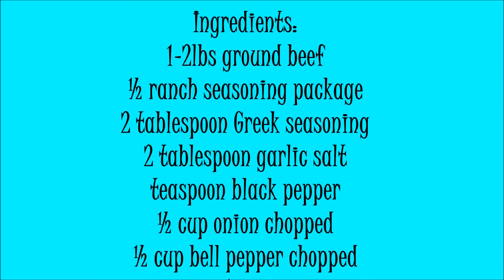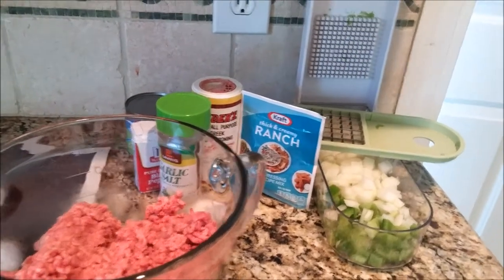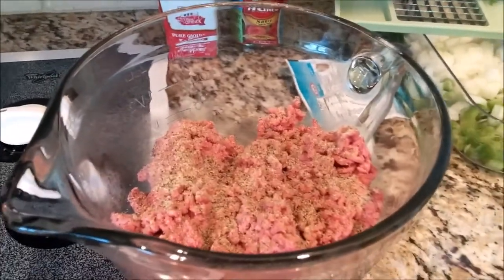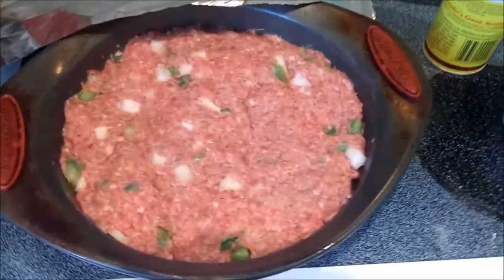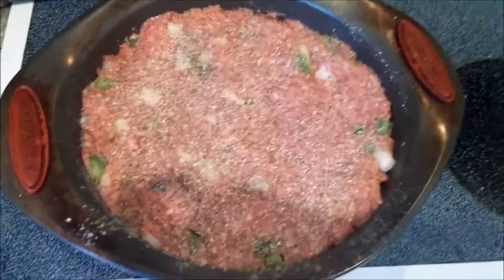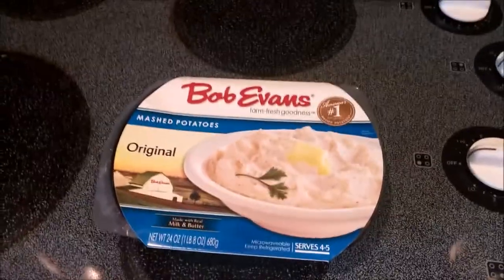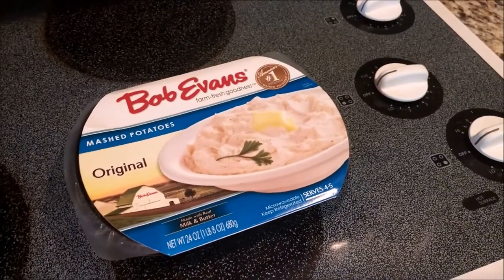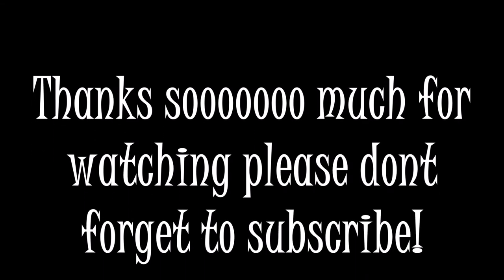How to cook Meat Loaf, Mighty Meatloaf, Cooking 4 Your Man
Toss out that old bland meatloaf recipe! My "Mighty Meatloaf" recipe is packed with tons of flavor!

Ingredients:
1-2lbs ground beef
½ ranch seasoning package
2 tablespoon Greek seasoning
2 tablespoon garlic salt
teaspoon black pepper
½ cup onion chopped
½ cup bell pepper chopped
1 egg
8 oz tomato sauce